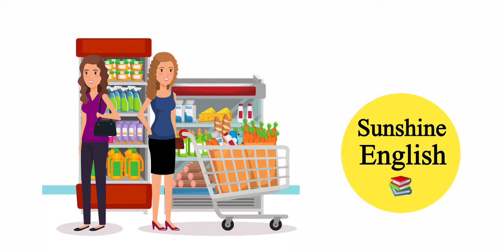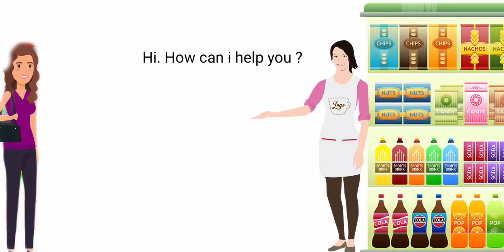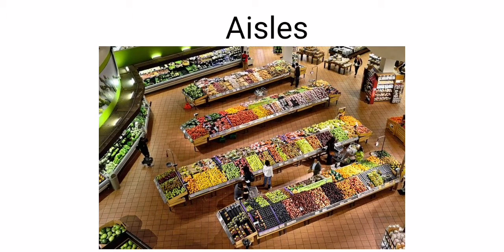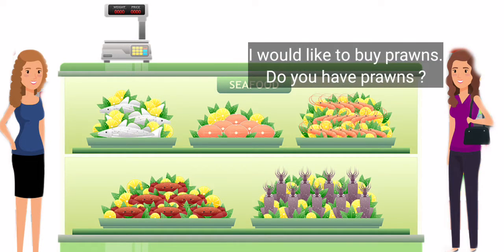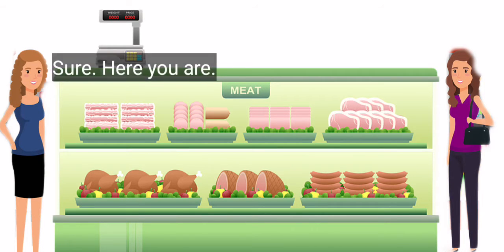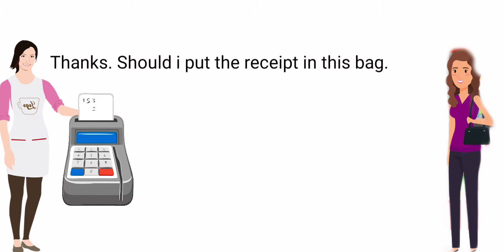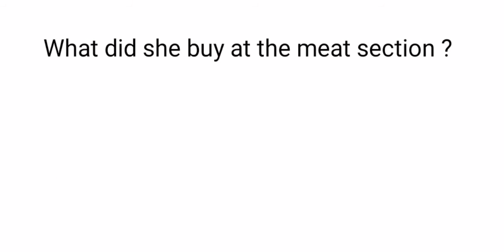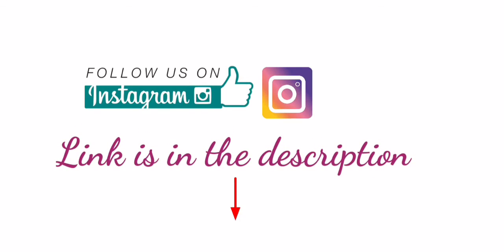At the grocery store English conversation | shopping grocery in English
Learn English conversation at the grocery store and improve your English listening and speaking skills. You will learn English vocabulary and phrases.

English idioms and phrasal verbs

English conversation

This is a great channel for everyone who wants to learn English. I upload different kinds of conversation on this channel you will listen and speak at the same time. You will also improve you listening skills and  speaking skills ۔You won't feel bored when you will learn English on this channel these short English conversation will help you to talk in English at any situation .You will also learn vocabulary with pictures and grammar ,tenses ,sentences structure and more . This channel is about learning English and good for those students who want to learn daily conversation and idioms, vocabulary ,grammar ,TOFEL, IELTS and much more.Keep learning and have fun 📚😜

By: Sunshine English